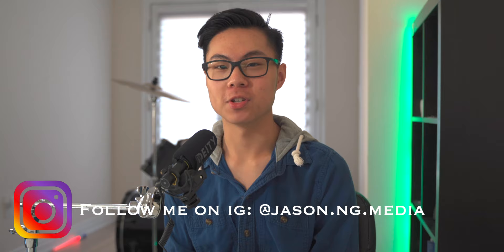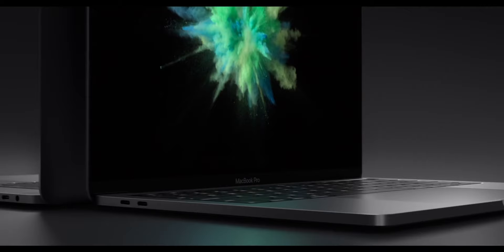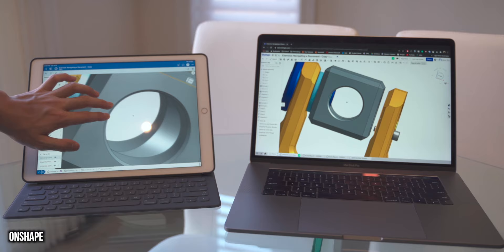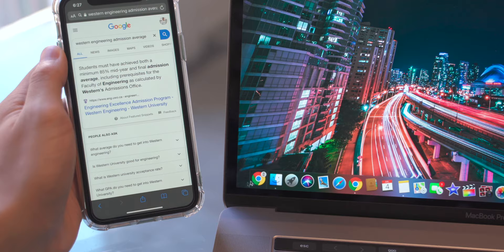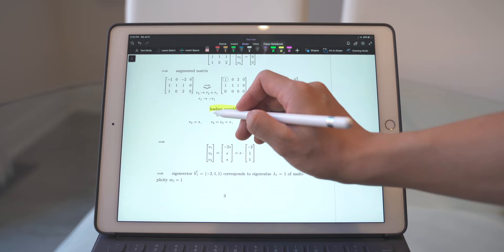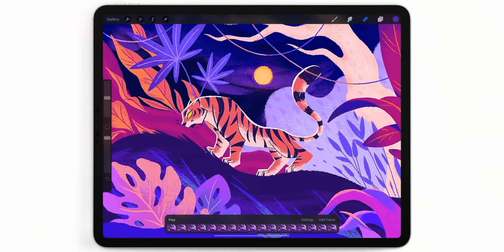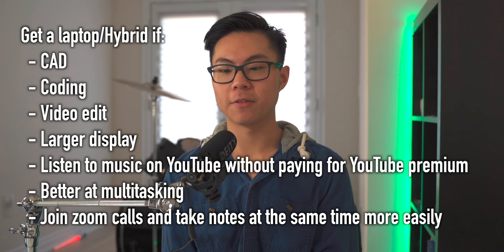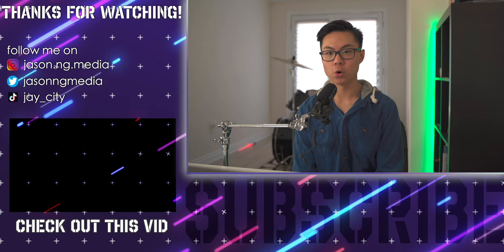iPad Pro vs Laptop? - Which Should YOU Buy for University? (Faculty Specific)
Should you get a MacBook or an iPad for university? Let's talk about that today!

Time codes:
0:00 Introduction
2:18 Engineering
5:04 Other Faculties
5:58 BMOS (Business)
7:30 Biological Sciences
7:39 Arts & Humanities
8:29 Music
9:00 Medical/Health Sciences
9:29 Computer Science
9:41 Recap
10:34 Outro

My name is Jason Ng. I am currently a second-year Mechatronics engineering student at the University of Western Ontario. I make videos about my university life, tech, as well as with photography and filmmaking.

My camera
My dream camera
The best third party camera battery I’ve used
My main lens
My variable ND filter
My wide-angle lens
My ND filter for my wide-angle lens
My Gimbal
SD card (UHS-I)
Better SD Card (UHS-II)
MacBook Pro Dongle
JOBY GorillaPod 5K
My shotgun microphone
My favourite portable video light
My favourite portable multicoloured light-stick
The hard drive I use
The SSD I use